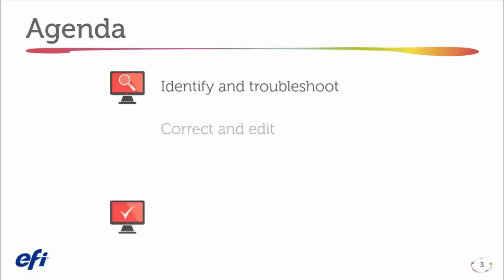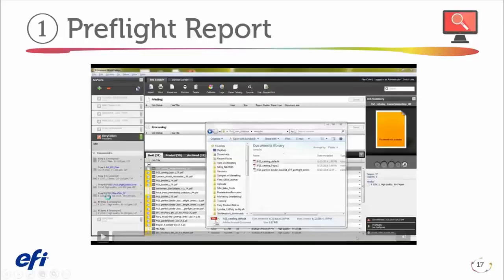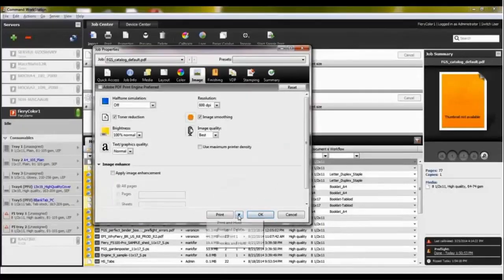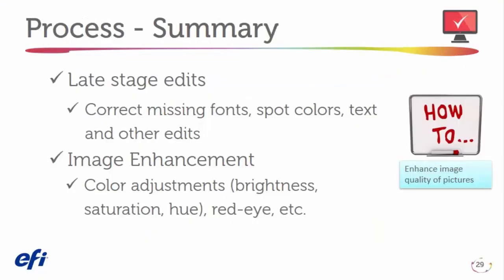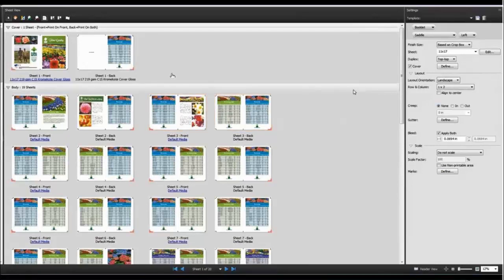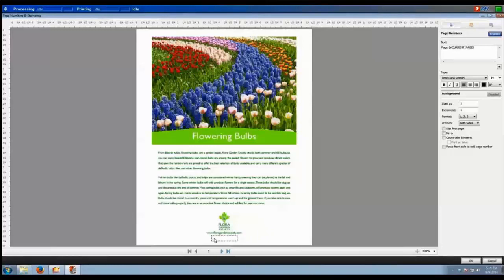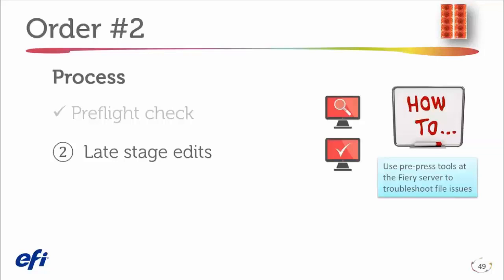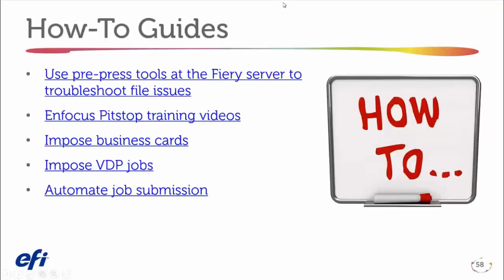World of Fiery: Take Document Layout to the Next Level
Building on the information shared in the session “Foolproof Preparation of a Digital Print Job”, you will learn how easy and fast it can be to prepare jobs to print correctly the first time while saving your customers' design time. By making the best use of in-RIP prepress and make-ready tools, you can boost efficiency and reduce turnaround time in producing high-profit print jobs. Access the resources presented during the session